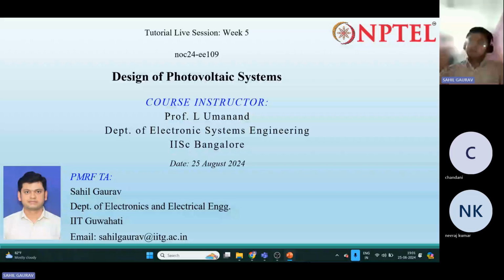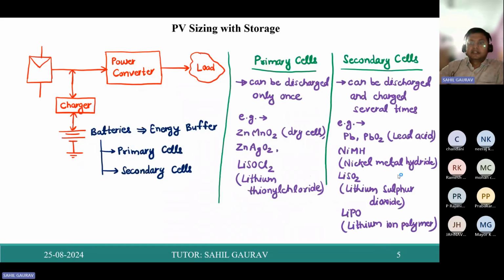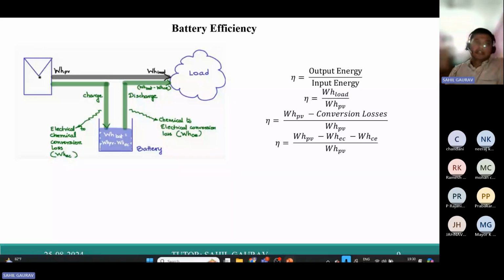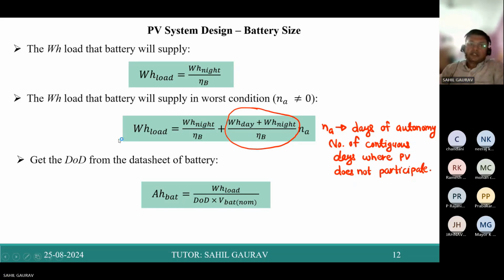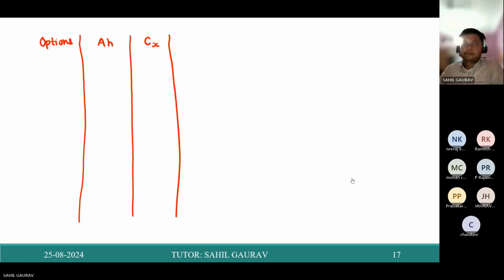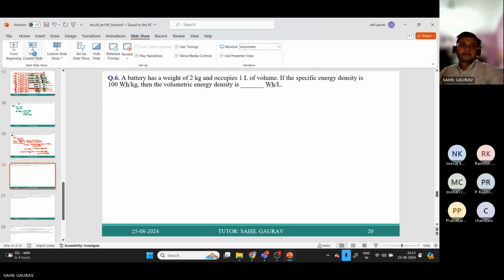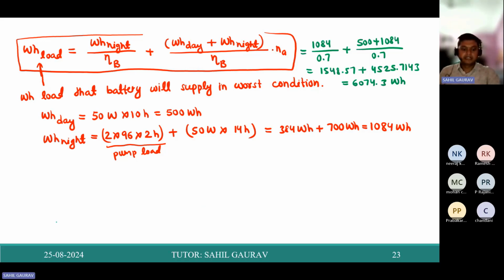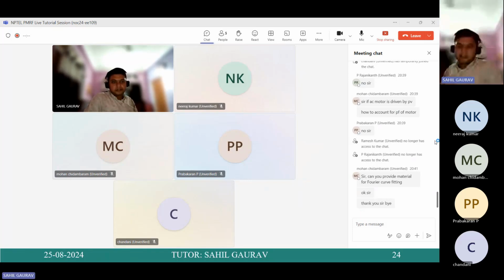Tutorial 5 || Battery Parameters || Battery and PV Array Sizing || Design of Photovoltaic Systems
* Kindly ask your doubts in the comment box. Thank you!